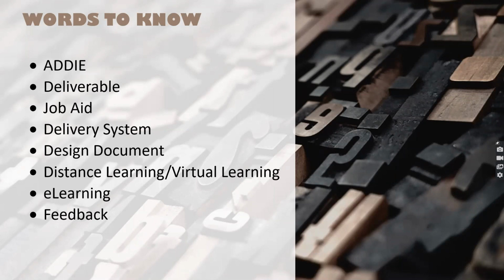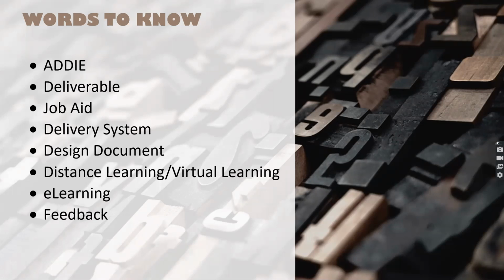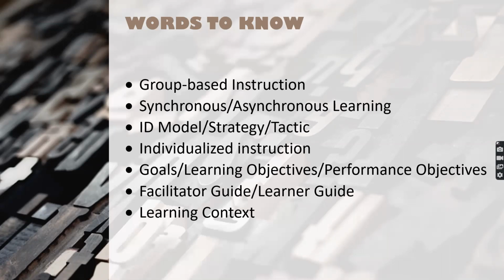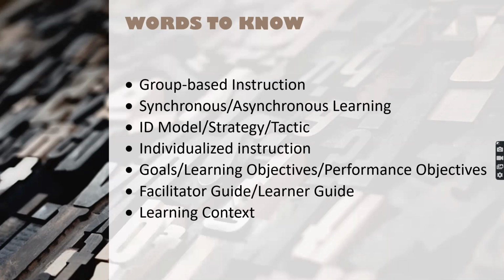There are Lots of Words to Know - The Language of Instructional Design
One of the biggest challenges any person new to the Training or Instructional Design field will immediately encounter is becoming familiar with all the terminology.

One of the interesting things I have seen in people coming from the K-12 or Higher Ed fields is that they actually knew a lot more of the terminology than they thought they did. They just knew it by a different name. This tends to be  very exciting for them because that means they have already overcome something that seemed like a large hurdle.

In this video, Barry Nadler goes through some of the key terminology someone in the Training/ID field should be aware of.

This video is a segment of a larger program.